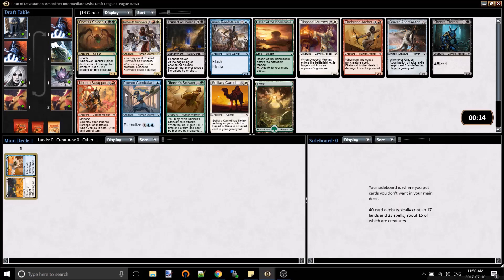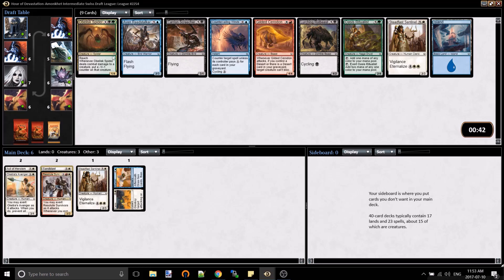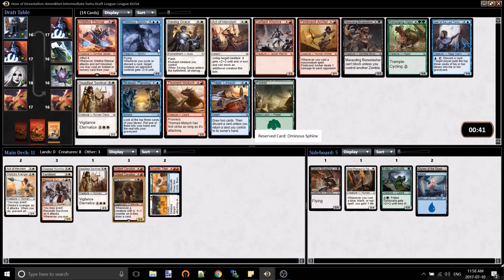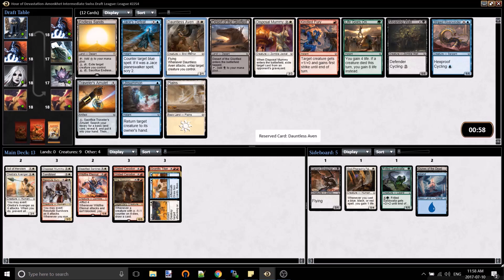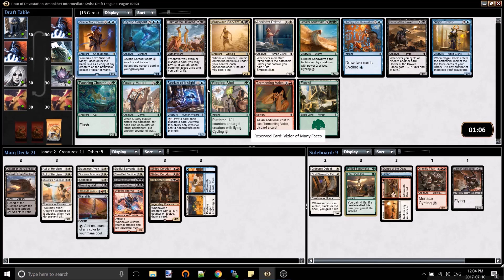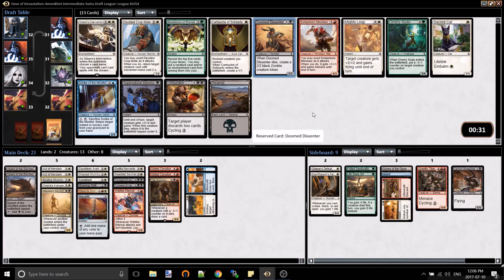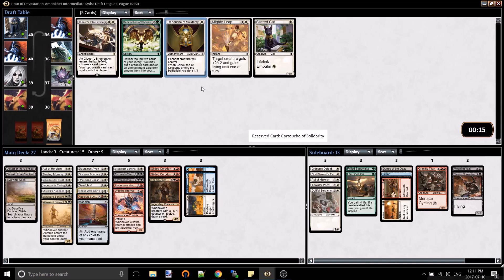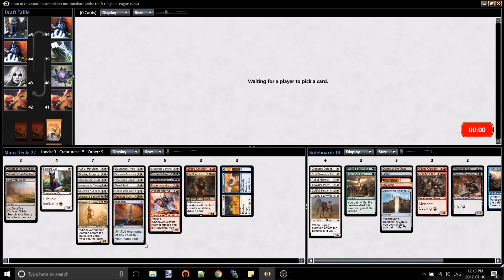Hour of Devastation - Booster Draft - Draft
Join Nick while he pilots this new draft format, in preparation for GP Toronto!